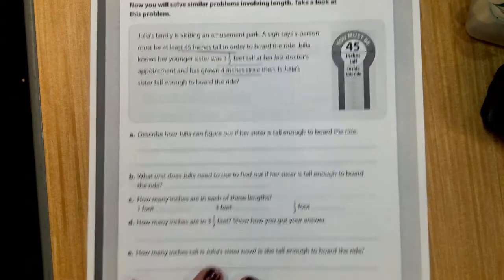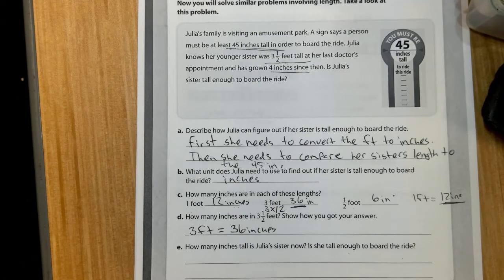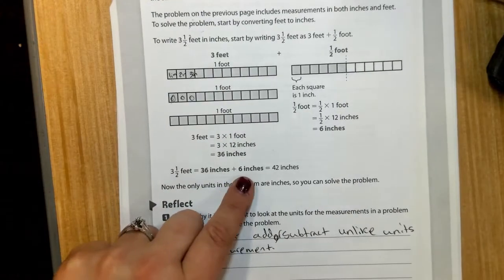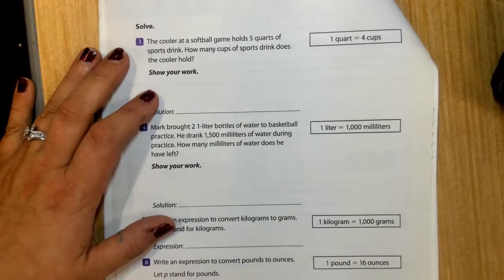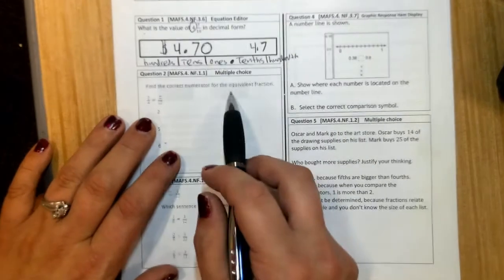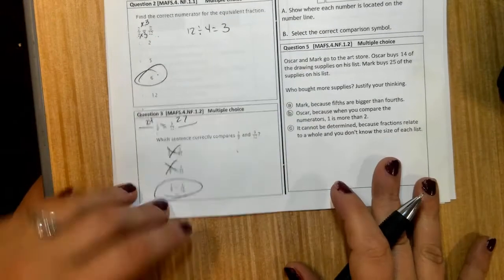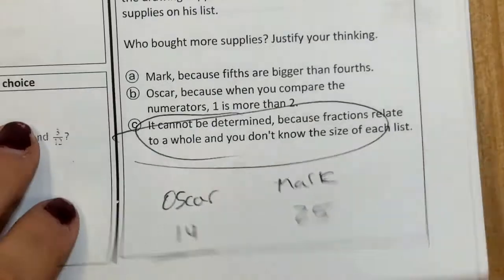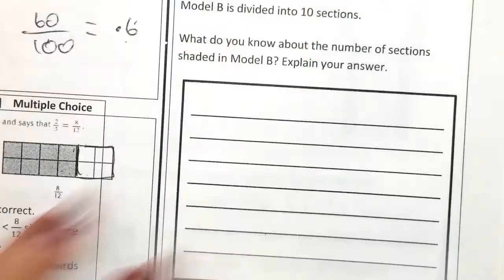week 2 day 1 part 2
This is part 2 for week 2 day 1 :D